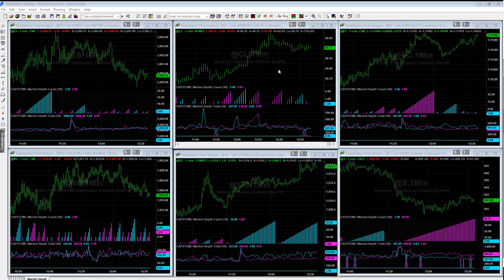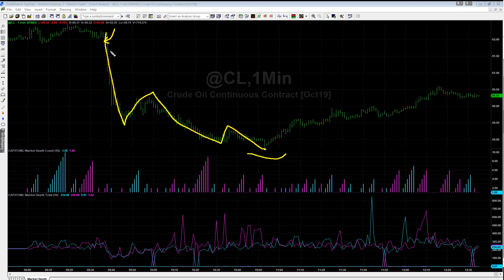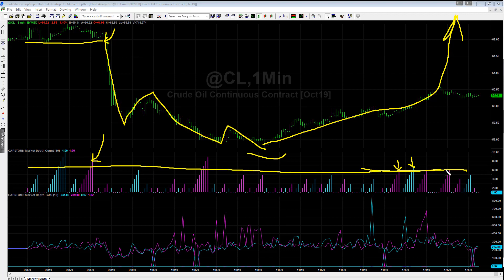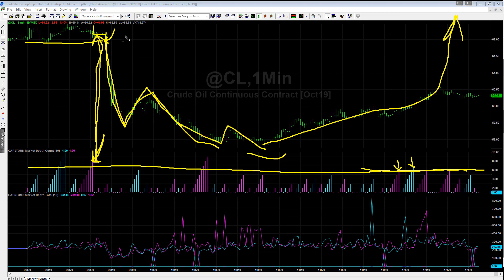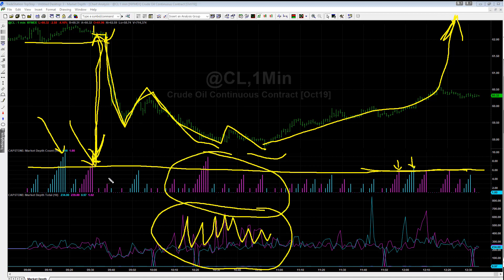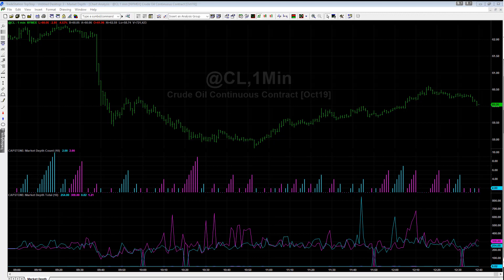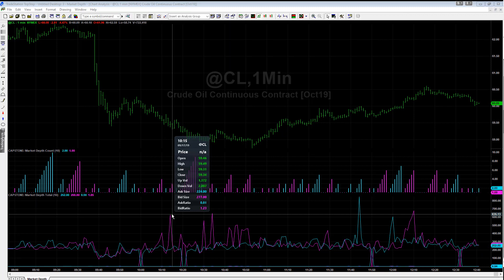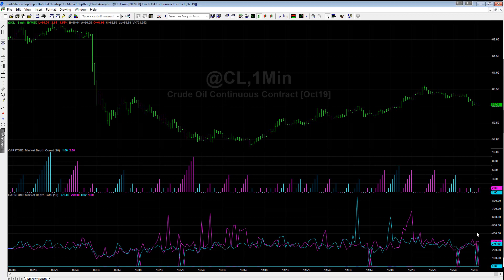Calling Crude Oil Reversals with the Order Book and Level II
I don't ever trust the news in the Crude Oil market. It has the tendency to reverse the initial move or there is another report that will contradict the first report. Either way, it provides us with great trading opportunities.

The Market Depth Indicator keeps track of the total number of bids and total number of offers. The Market Depth Count Indicator keeps track of how many bars in a row either the total number of bids led the way or the total number of offers led the way. The spikes in the Market Depth Count Indicator can provide us with an indication that the market could reverse.

If the Bids are leading the way and the market is near highs, it could be a good short signal and is noted by the red/purple count on the chart. If the Offers are leading the way and the market is near lows, it could be a good long signal and is noted by the blue count on the chart.

I like to look for reversals in the market because it can provide a low risk opportunity by placing the stop loss just below the most recent lows for longs or just above the most recent highs for shorts.